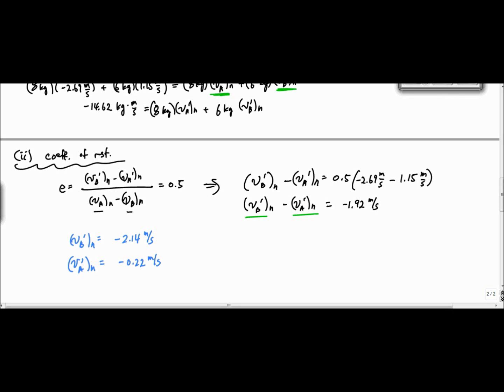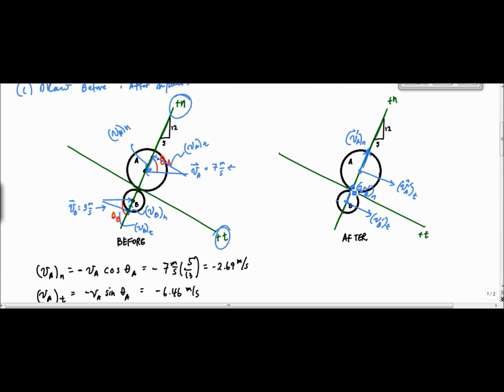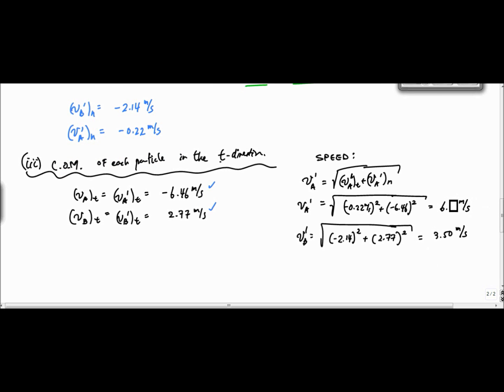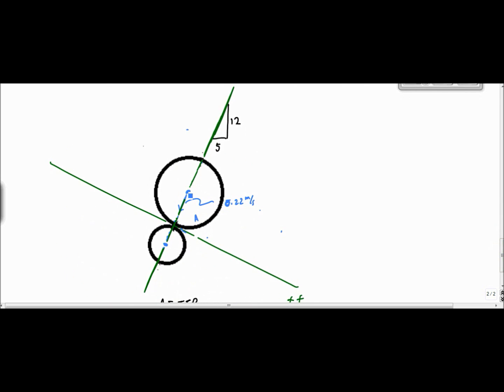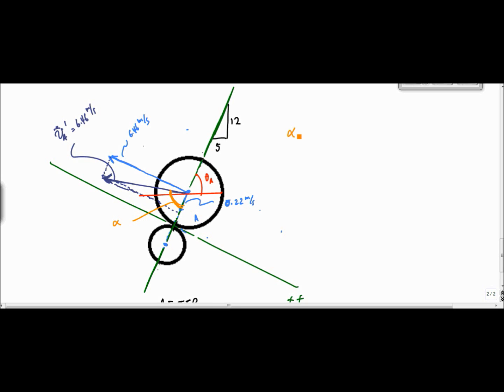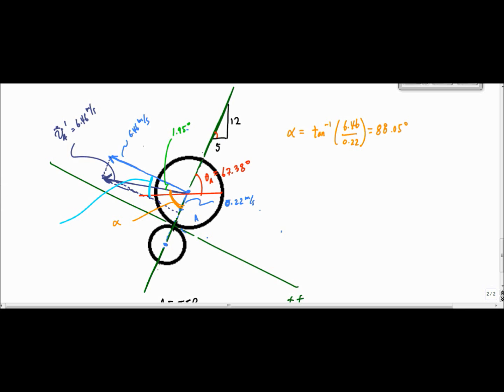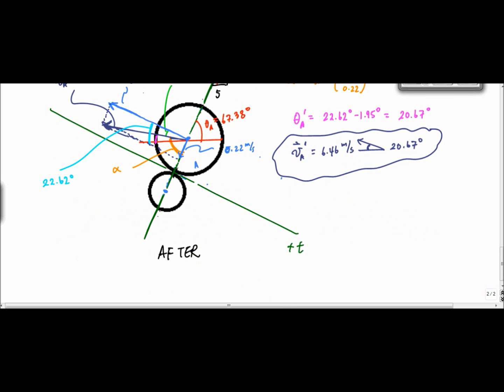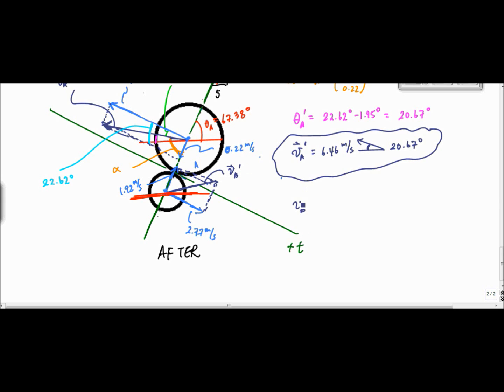Oblique Impact Example 2 (2/2) - Engineering Dynamics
part 2 of example problem with oblique impact of particles
in this video you will see one example of how to calculate the speed of particles after impact and their directions using the conservation of momentum and the coefficient of restitution.